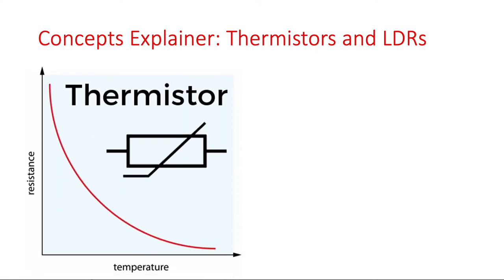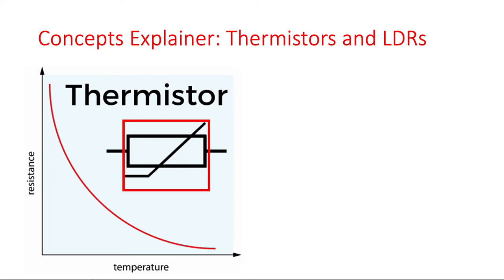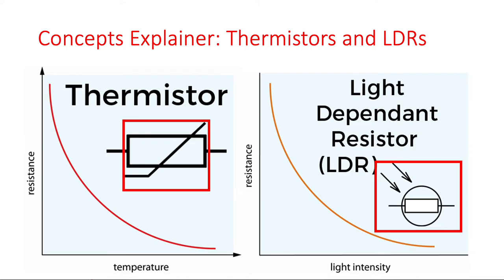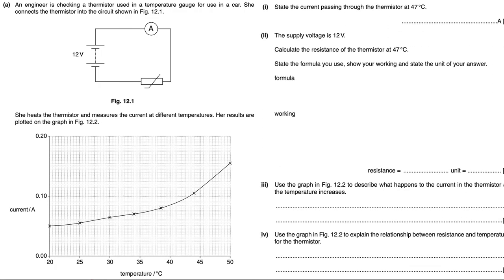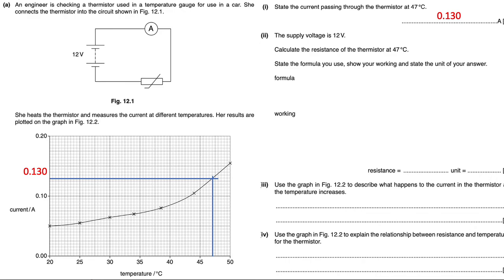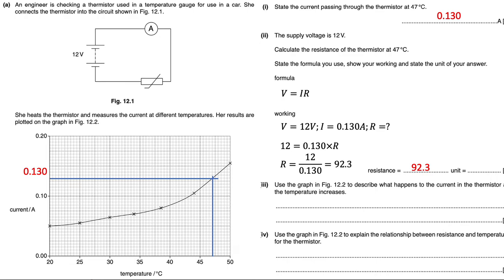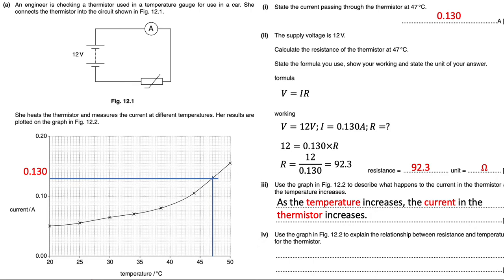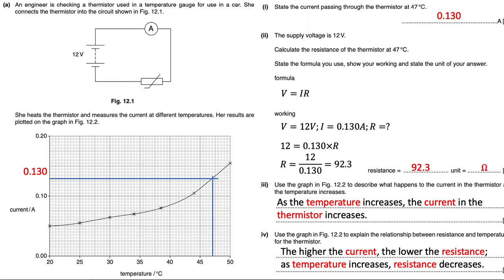GCSE Physics Concept Explainer: Thermistors and LDRS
In this explainer I discuss the similarities between thermistors and LDRs, and then go on to look at a GCSE question on the former. Hope this is of help!

If you need explainers on any topic, please let me know - I'll put something together if I can!